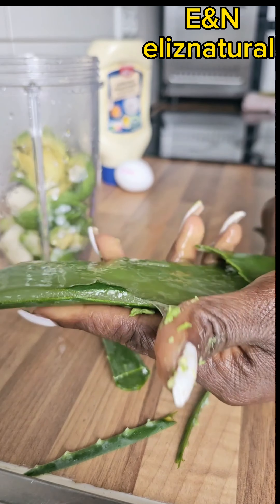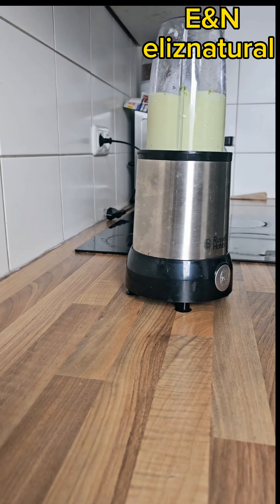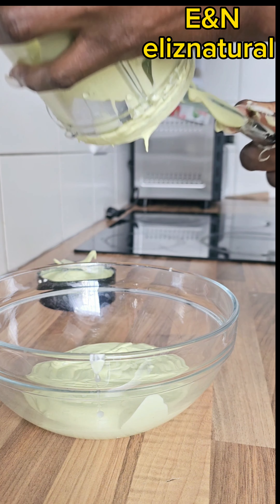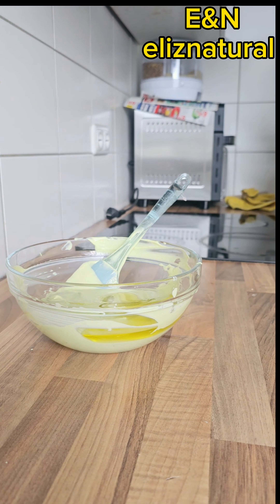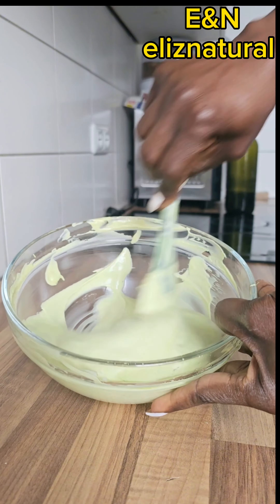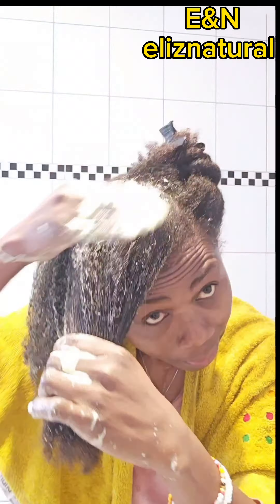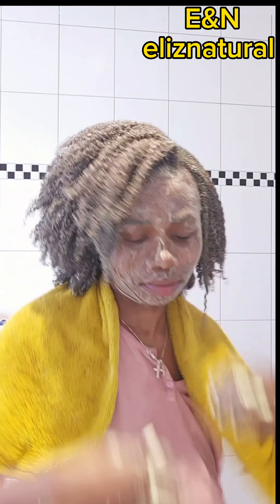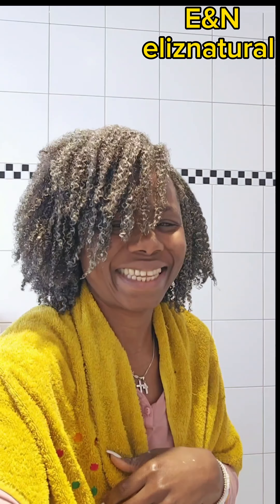Protein | Treatment | For Hair Loss |And Damage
The biggest benefit of protein treatment is that it enhances the overall appearance of your hair. The treatment improves the hair's density, elasticity, and strength. It also helps make the hair look shinier and softer. Through protein treatment, you can get better-looking and healthier hair after one session

Avocado Benefits
Reducing dandruff. Well-hydrated skin on the scalp can make hair appear healthier. ...
Preventing breakage. The strands of the hair can break if they are dry and brittle. ...
Detangling hair. Applying avocado oil to the ends of the hair may help to detangle it. ...
Protecting hair from damage.

Bananas Benefits
Enhanced Shine: The vitamins and minerals in bananas, such as vitamin A and biotin, can contribute to a natural shine, making your hair appear more vibrant and lively. Stronger Hair: The nutrients in bananas, including potassium, can help strengthen hair strands, reducing breakage and improving overall hair health.2

Strengthens hair. Aloe vera has many active ingredients and minerals that can help strengthen your hair. ...

Controls greasy hair. Aloe vera has enzymes that break down fats and so strips your hair of any extra oil (sebum).

Helps an itchy scalp. ...

Protection from UV damage. ...

Hair growth.